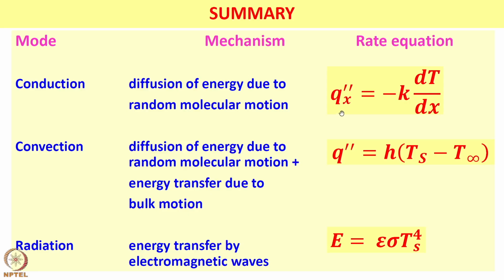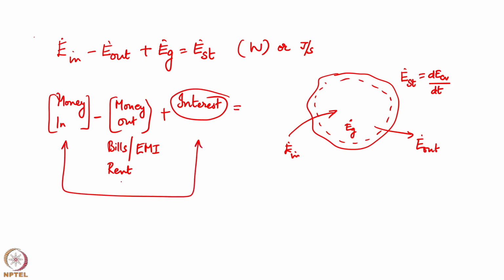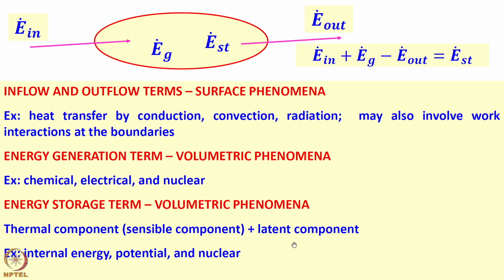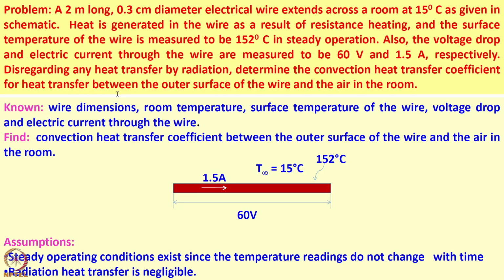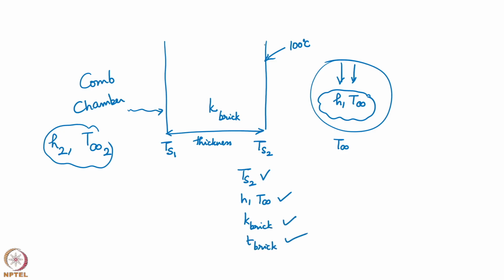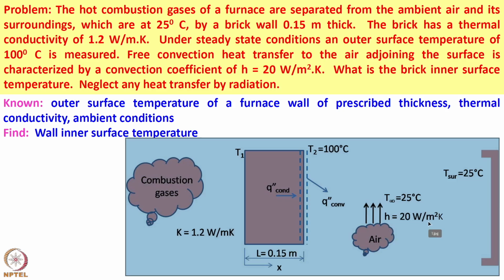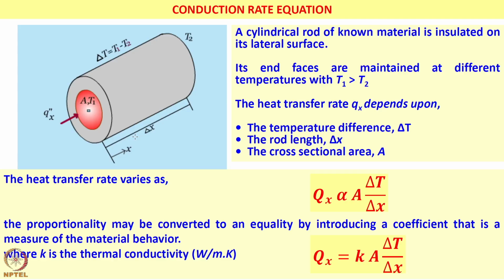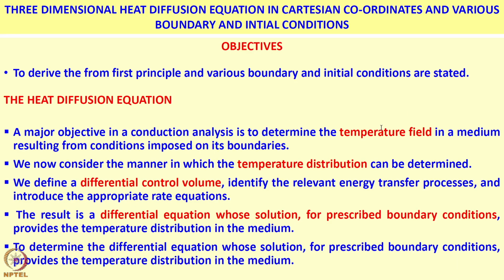Week 1: Lecture 2: Basic Energy balance equation, Introduction to Conduction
Lecture 2: Basic Energy balance equation, Introduction to Conduction